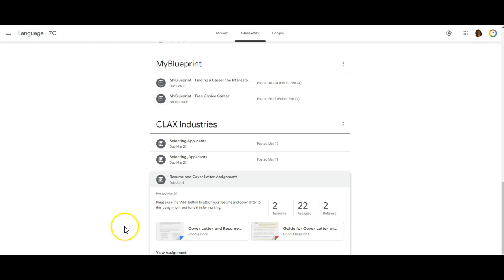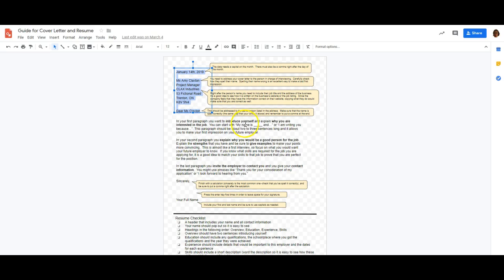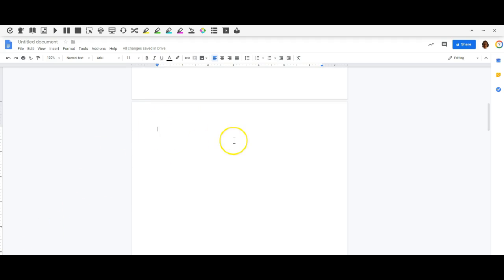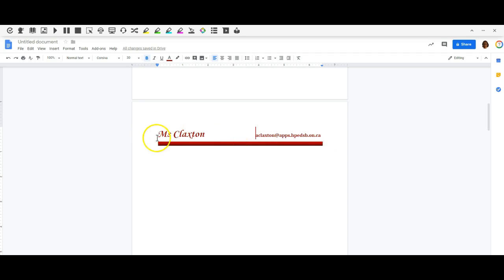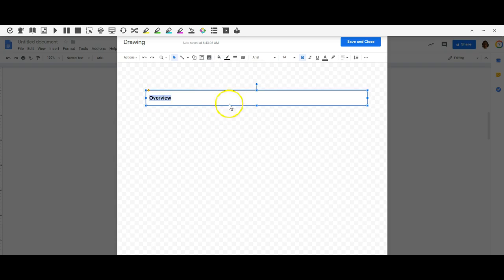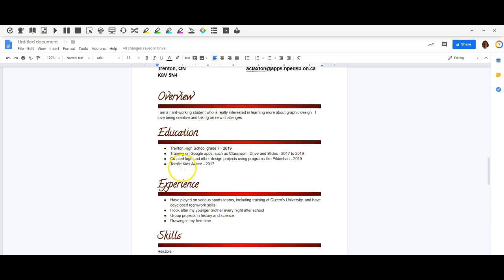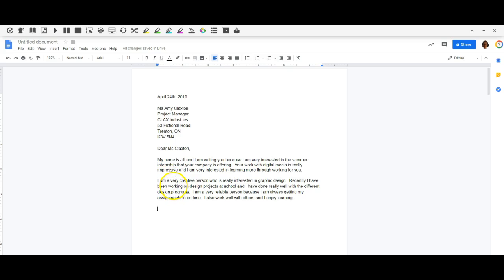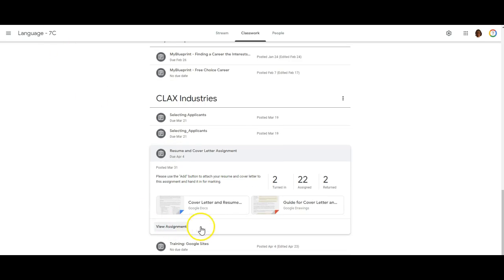Resume and Cover Letter